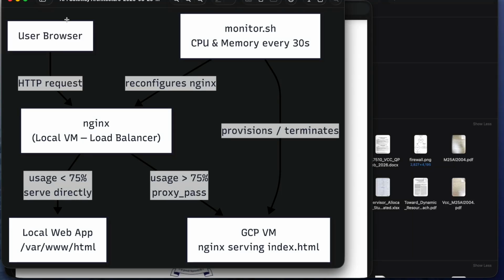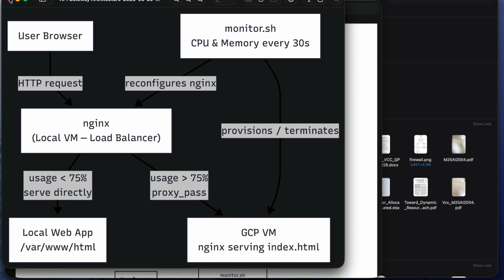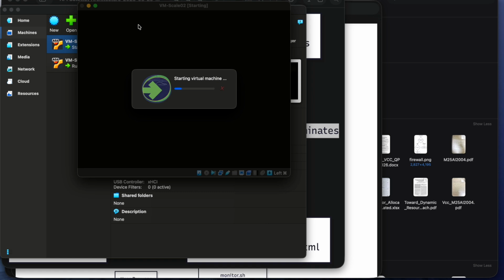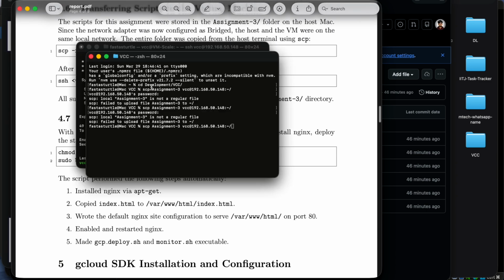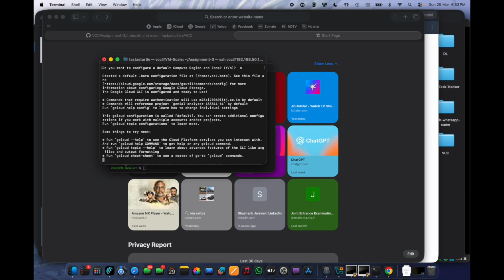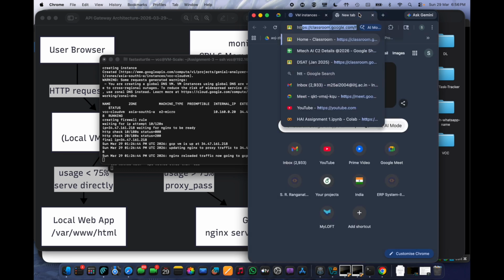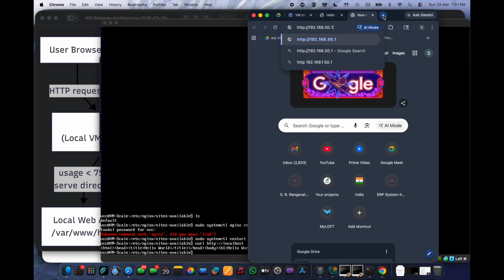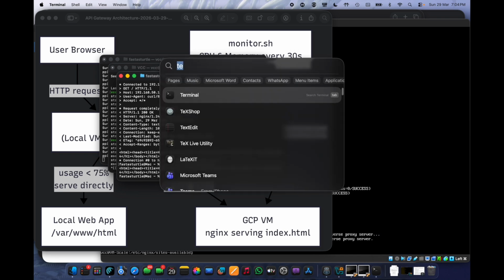Create a Local VM and Auto-Scale It to GCP Platform When Resource Usage Exceeds 75% in Local VM